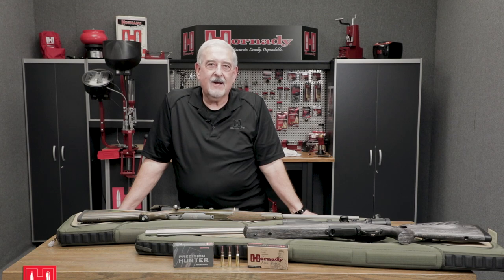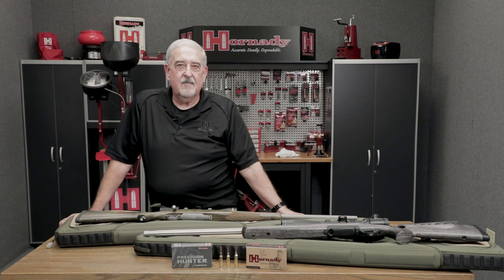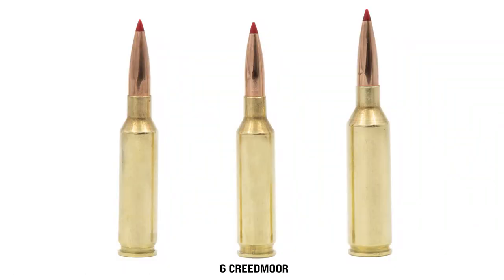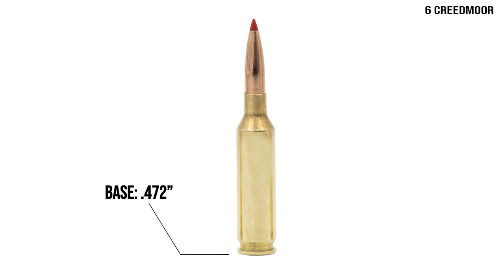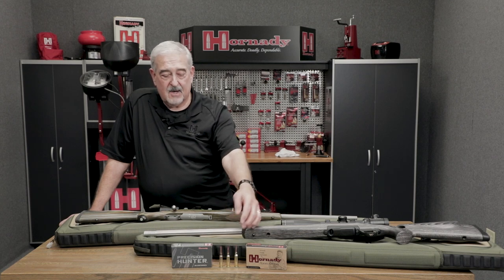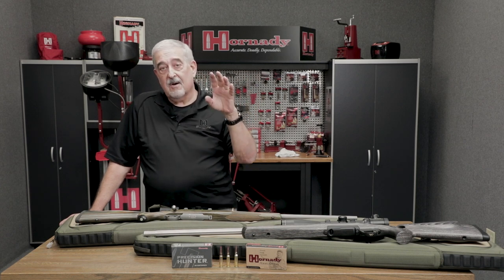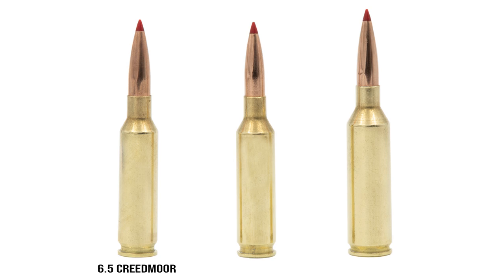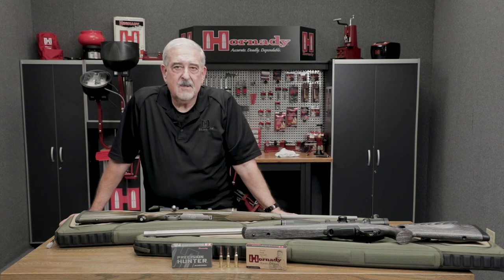6.5 Creedmoor vs. 6 Creedmoor vs. 6.5 PRC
A comparison of three popular long range shooting cartridges.